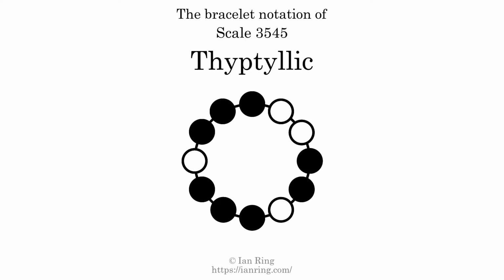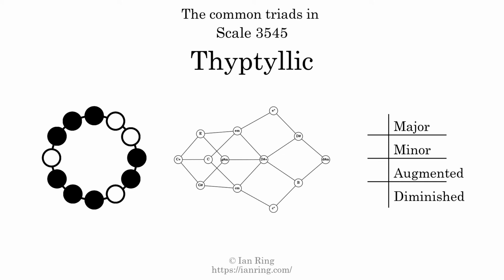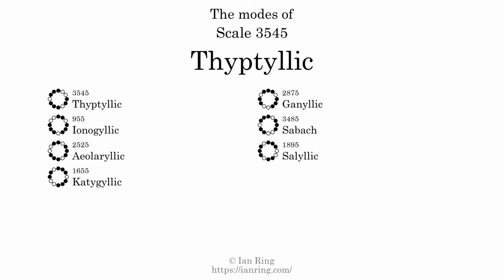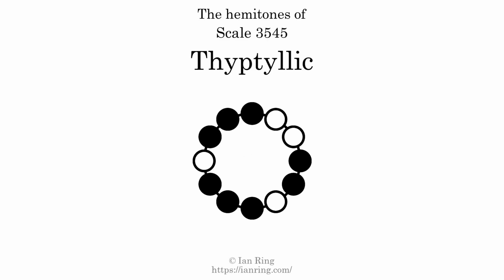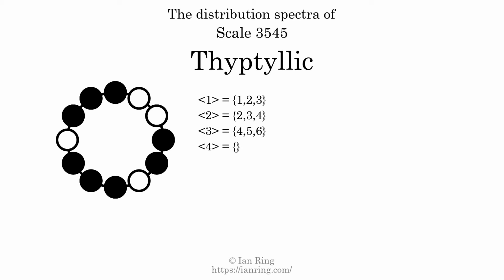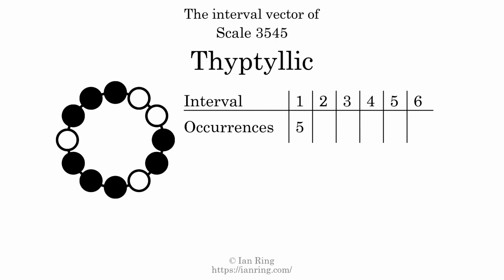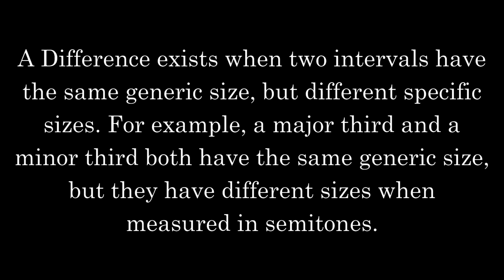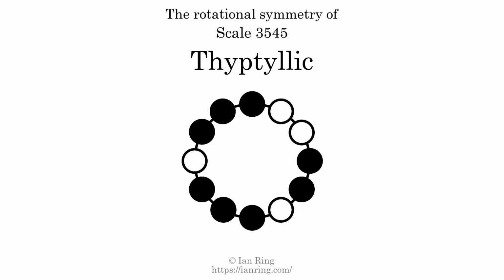Scale 3545: Thyptyllic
More than you will ever need to know about Scale 3545, an octatonic scale also known as "Thyptyllic". Part of an enormous series of scale analysis videos by The Exciting Universe Of Music Theory.